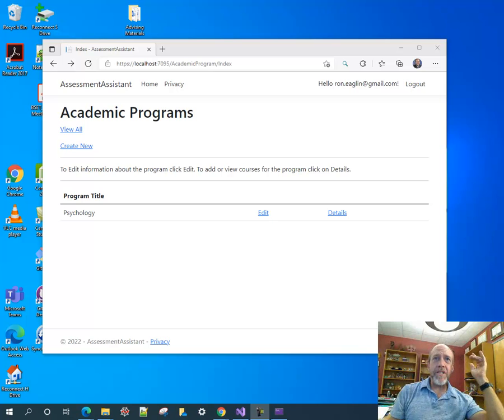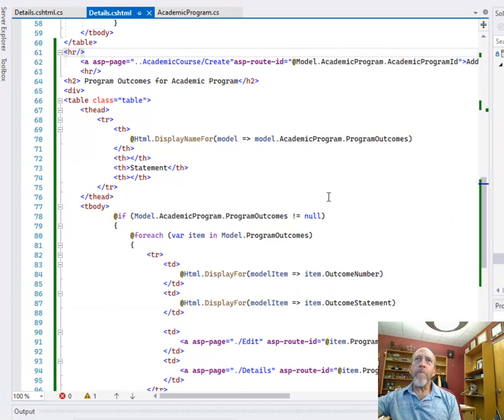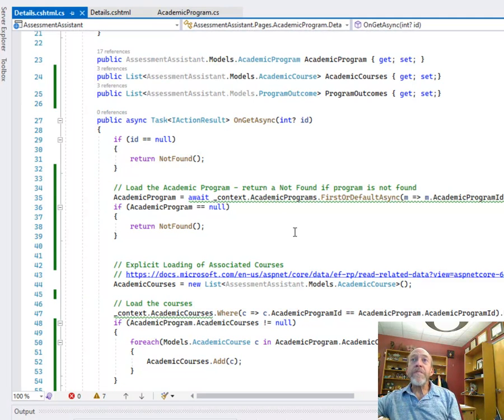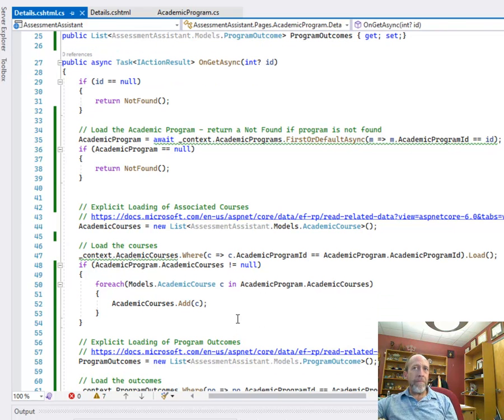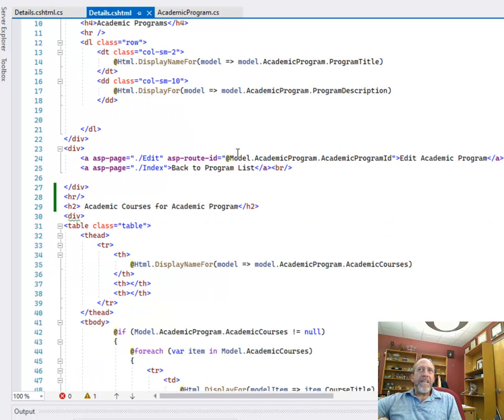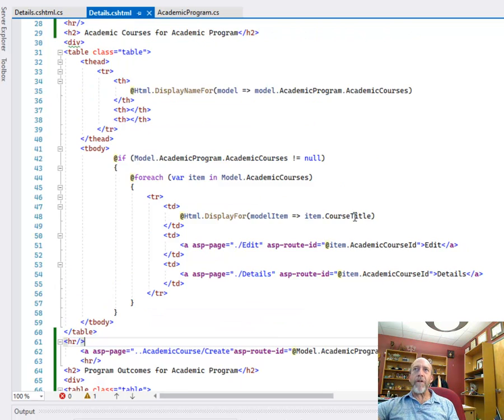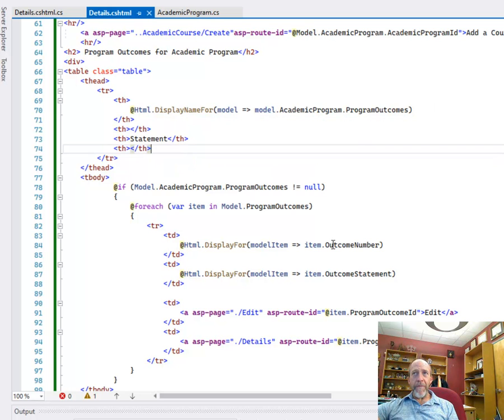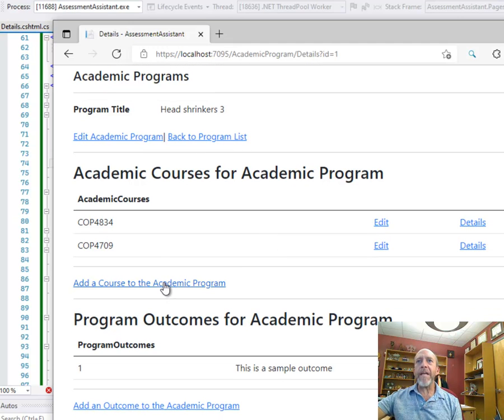Assessment Assistant Part 8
Creating a Page for the 1:n relationships